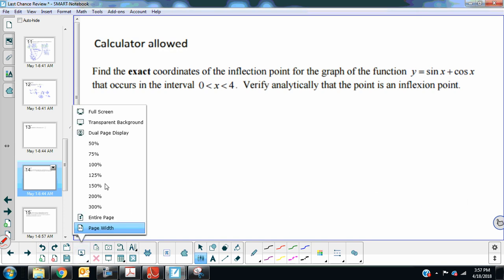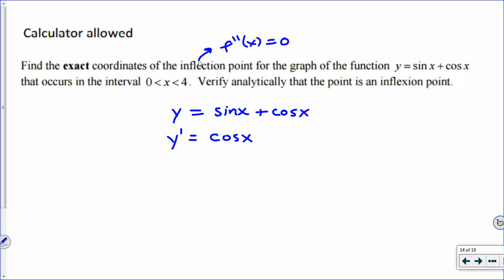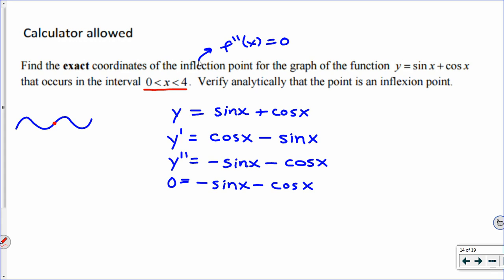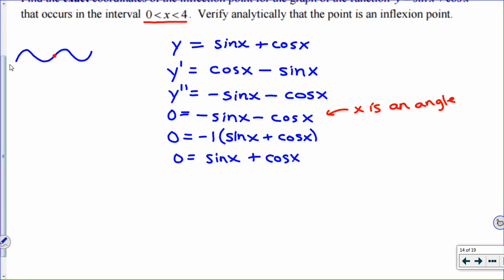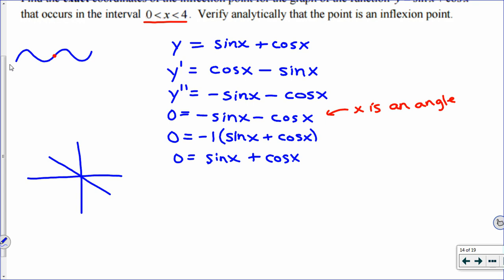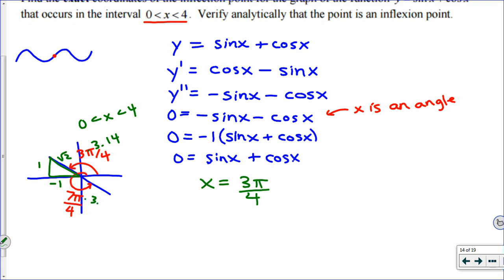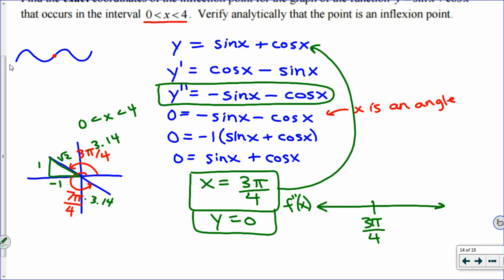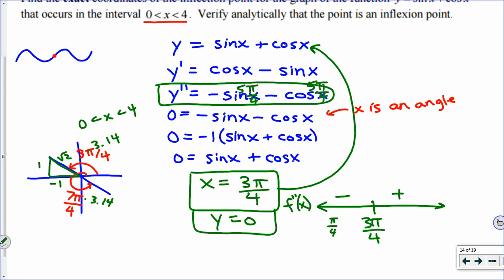[IB Math SL] Exam Review Example: Inflection Points